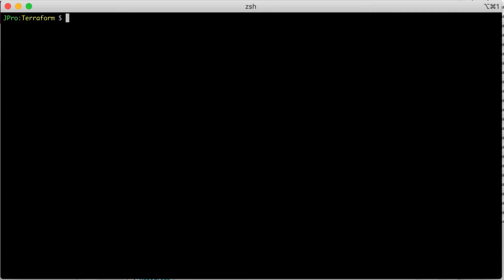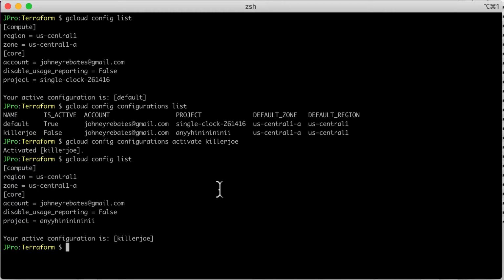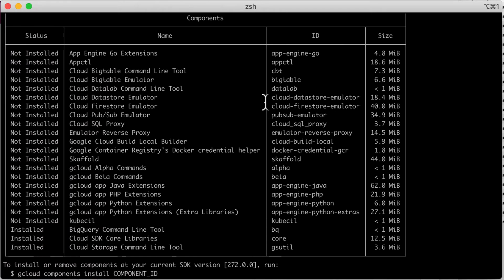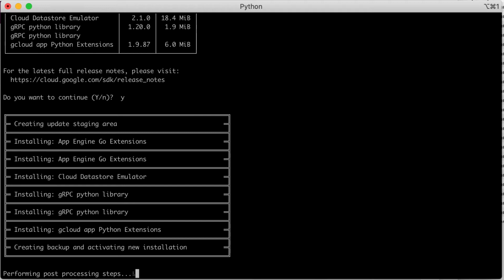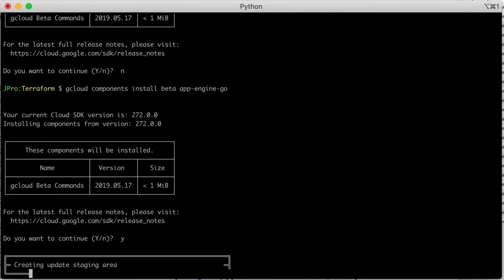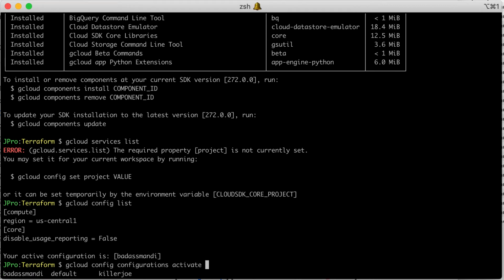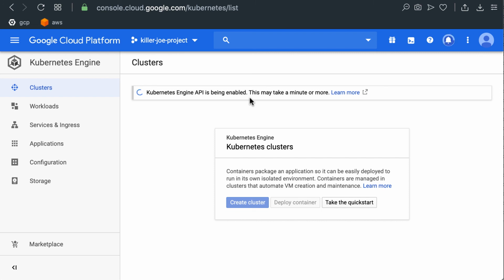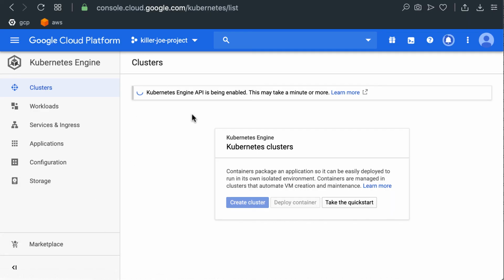5104 - GCloud SDK - How to use Gcloud SDK, all popular Commands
gcloud config list configurations